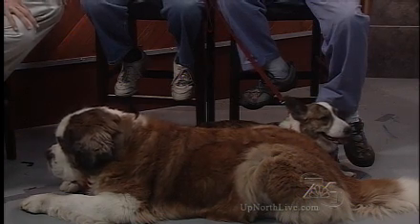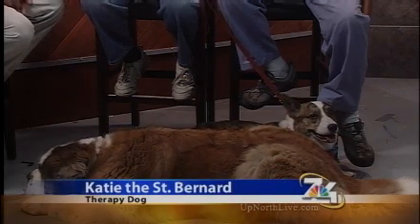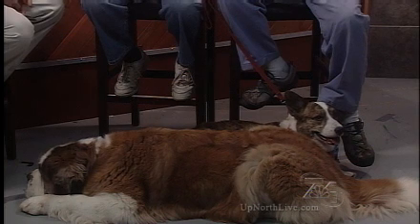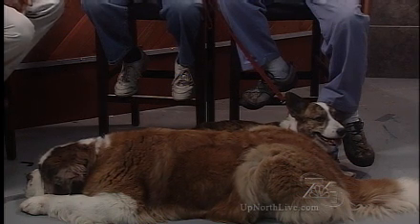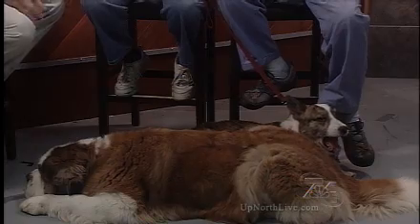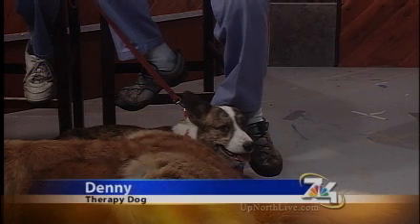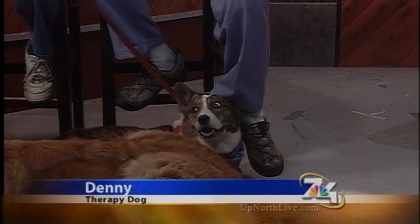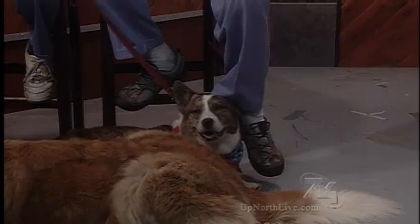The dog days of reading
Katie and Denny are two dogs that are part of a program which aims to help children learn how to read.  Their owners take the dogs to area libraries including the Interlochen Public Library and the dogs enable children to read to them and gain a sense of confidence.